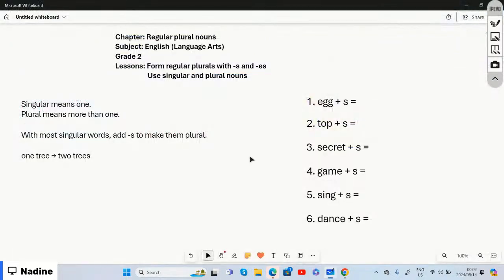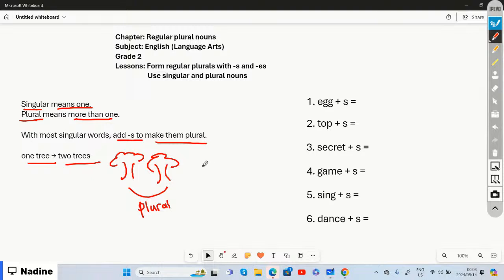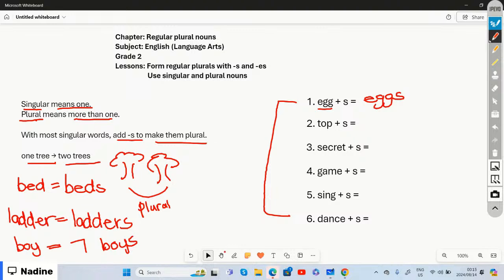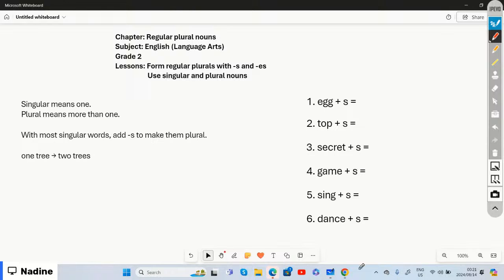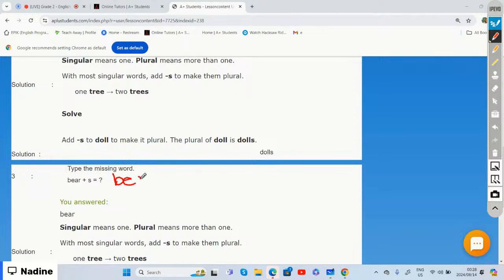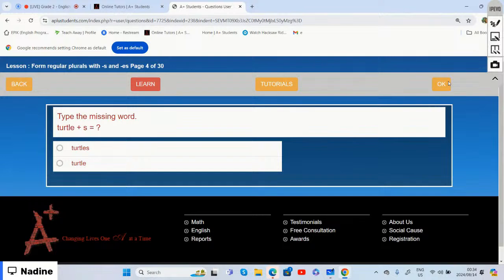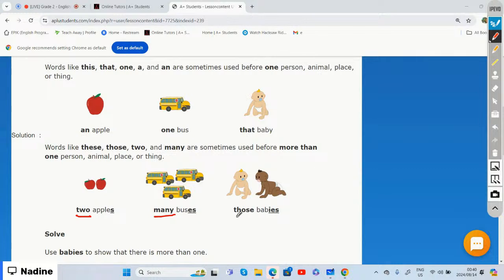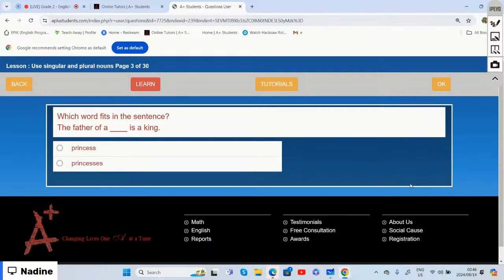Grade 2 - English: Regular plural nouns